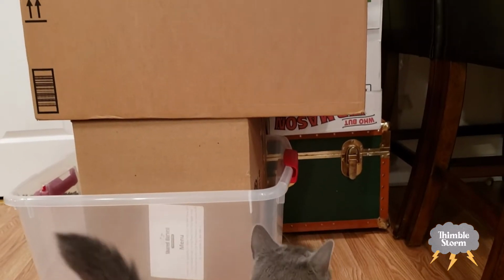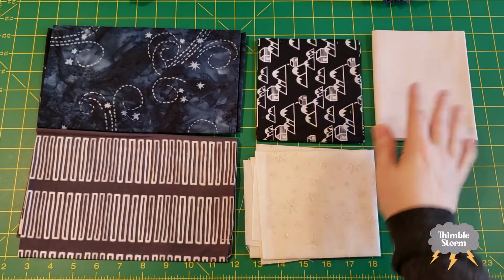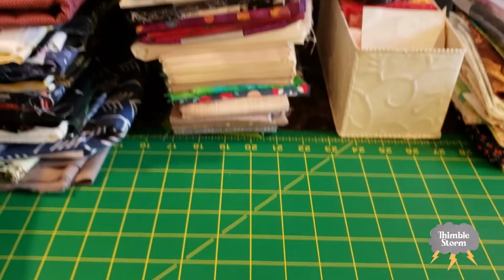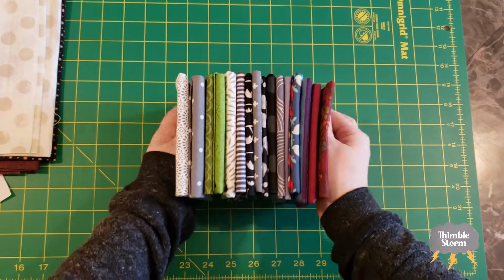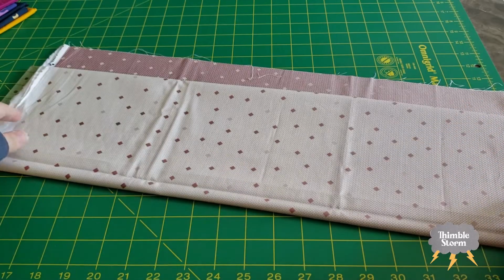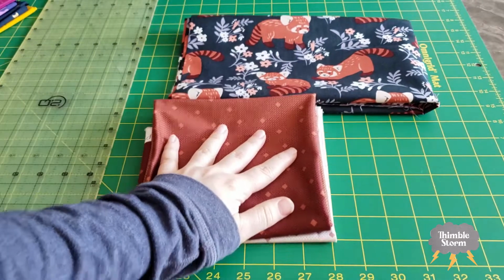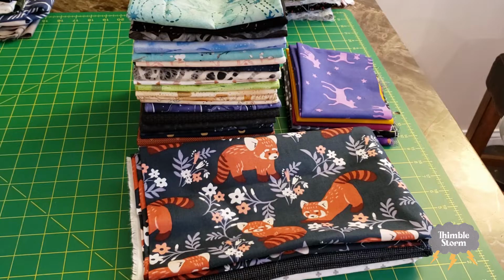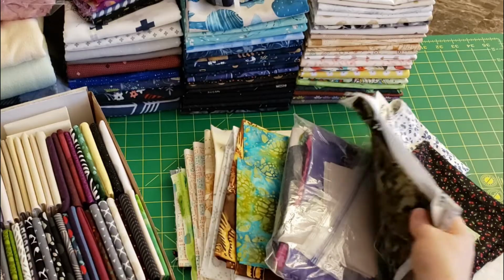How to Fold and Organize Fabric the Easy Way - No Comic Book Boards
If you want to get your fabric folded and organized without comic book boards I found a couple methods that you HAVE to try. Fold your fat quarters neatly and hide all your raw edges, and get your yardage folded with one simple tool you probably already have in your sewing stash. I'm talking about the Tidy Tuck method from Suzy Quilts and the Ruler Fold method from Pink Pony Designs. The Before and After is amazing.

- Keep Your Mind Busy While You Keep Your Hands Busy -

Grit by Angela Duckworth